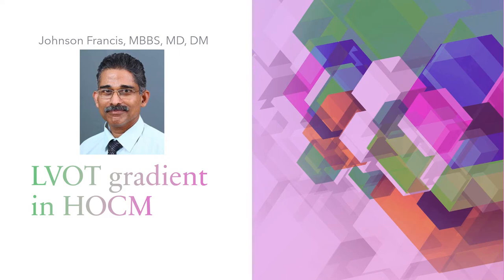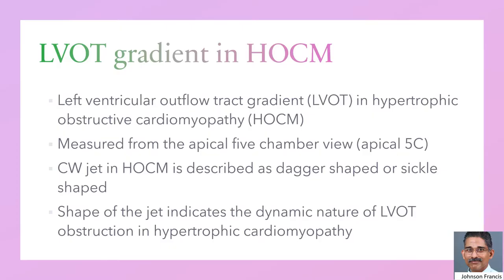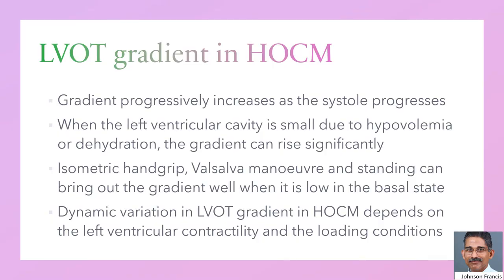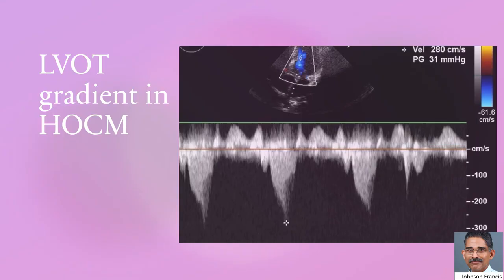LVOT Gradient In HOCM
Left ventricular outflow tract gradient (LVOT) in hypertrophic obstructive cardiomyopathy (HOCM) is usually measured from the apical five chamber view (apical 5C) in echocardiography.

Initially the apical 5C view is obtained and then the colour Doppler flow mapping (CFM) is done to locate the flow in LVOT. Continuous wave (CW) Doppler cursor is then aligned along the LVOT colour jet of HOCM. The CW jet in HOCM is described as dagger shaped or sickle shaped, unlike the symmetrical tongue shaped jet in fixed obstruction of aortic stenosis. The shape of the jet indicates the dynamic nature of LVOT obstruction in hypertrophic cardiomyopathy. The gradient progressively increases as the systole progresses, to produce this characteristic appearance. The delayed peaking in systole is quite evident (marked by the asterisk).